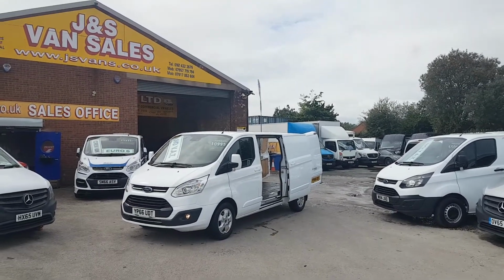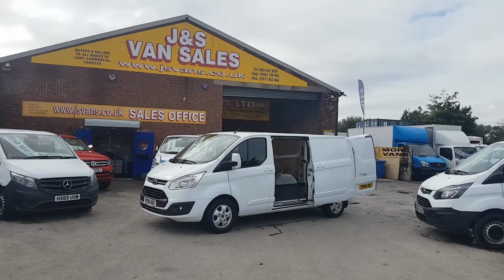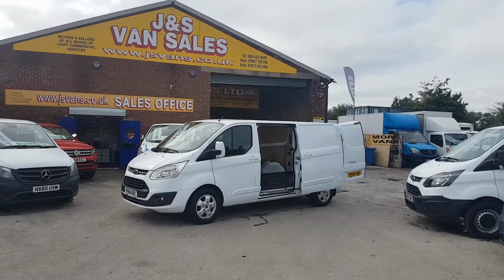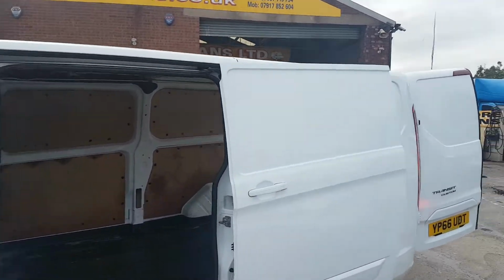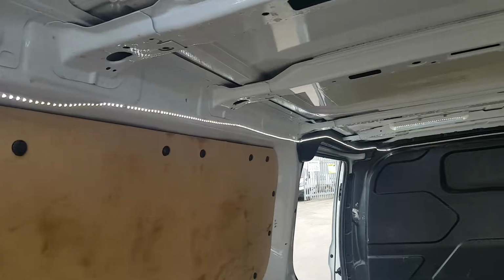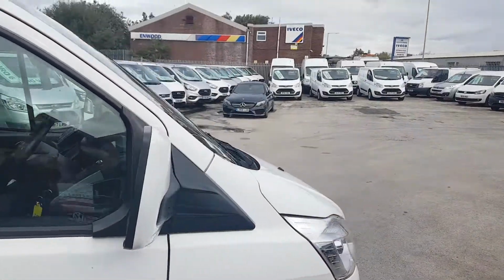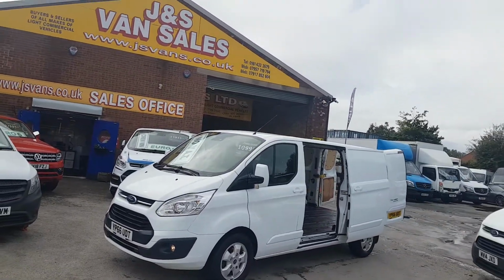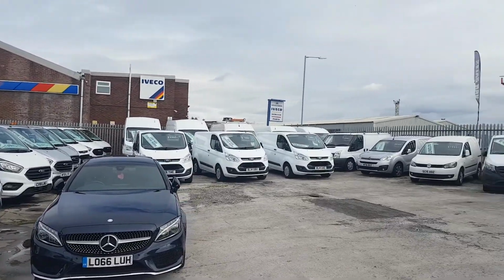Ford Transit lwb custom limited (( no vat ))